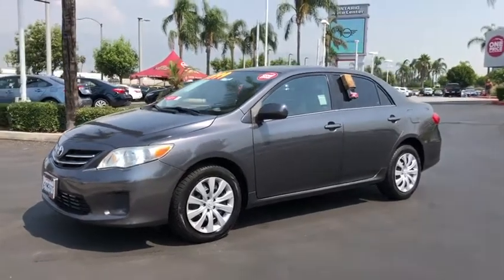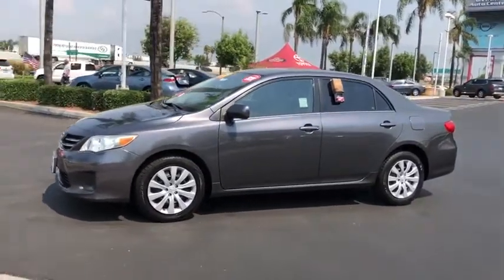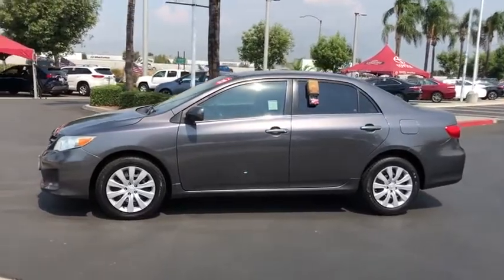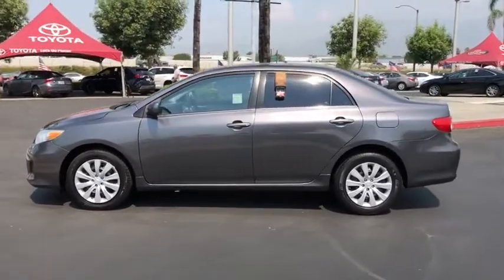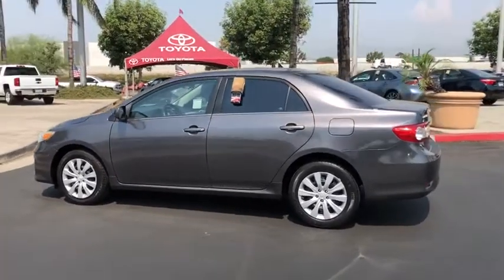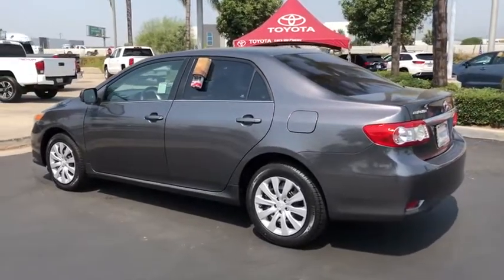2013 Toyota Corolla used, Ontario, Corona, Riverside, Chino, Upland, Fontana, CA 2088177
2013 Toyota Corolla

Crown Toyota
1201 Kettering Drive

2013 Toyota Corolla LEbrCrown Toyota typically sells between 600 and 700 new vehicles every month making it a top five Toyota dealer in the nation! We get more clean, one owner trade-in vehicles than any dealer in the Inland Empire! Most car dealers have to buy their inventory from rental car companies or auctions. The vehicles that end up at auctions are usually those that other dealers have rejected for some reason. We rarely need to go out and buy inventory for our used car department. Please stop by soon and check out our huge selection of clean, one owner cars, trucks, vans and SUV's. Many of which are Toyota Certified with low interest financing and a great warranty built in! Shop the smart way at John Elway's Crown Toyota! At John Elway's Crown Toyota we focus on what's really important - your experience. One Price, Simple, No Games.brbrAt John Elway's Crown Toyota we focus on what's really important - your experience. Our One Price, Simple, No Games philosophy takes the hassle and frustration out of buying a vehicle. We monitor the market for what each vehicle is actually selling for after all the hours of back and forth negotiation. Then we post one price - our BEST price - on every vehicle upfront, saving you time and frustration. John Elway wants to be ''YOUR''Toyota dealer.